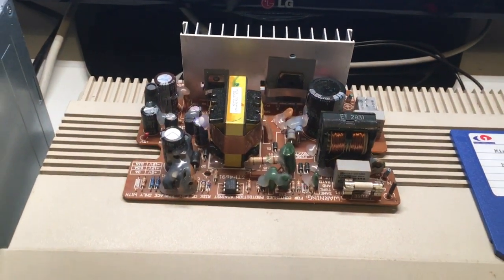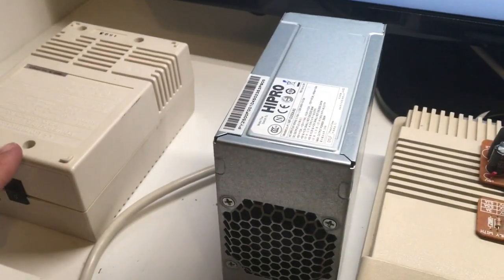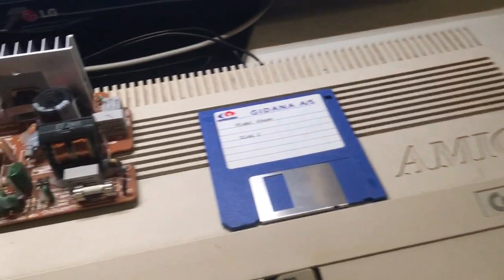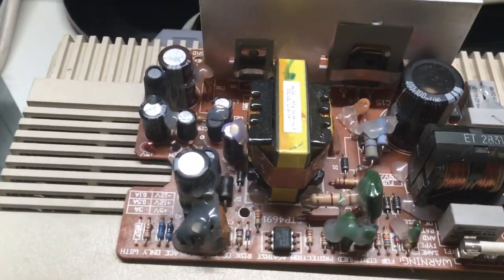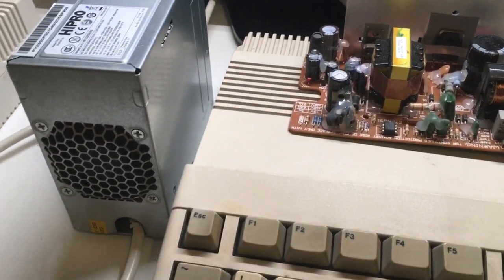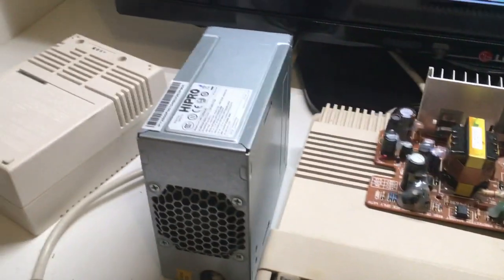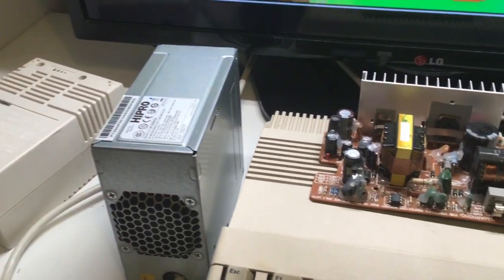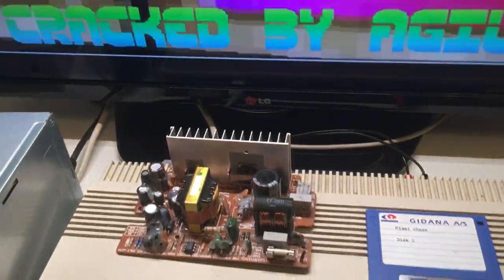Commodore Amiga 500 PC PSU Hack, Late night video clip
It’s late, but I wanna share a simple psu-hack-job :-) for your Amiga 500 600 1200